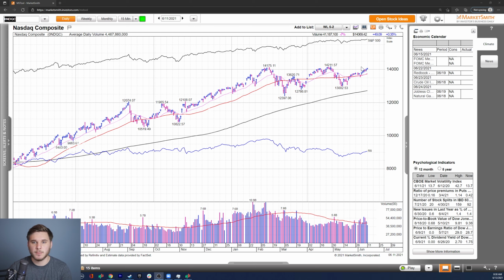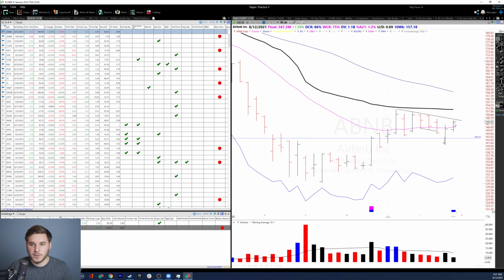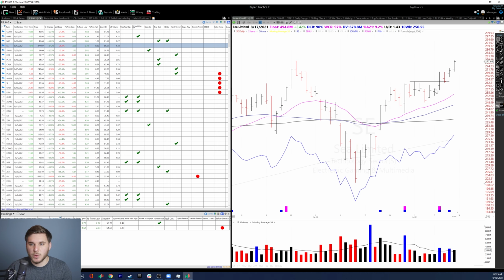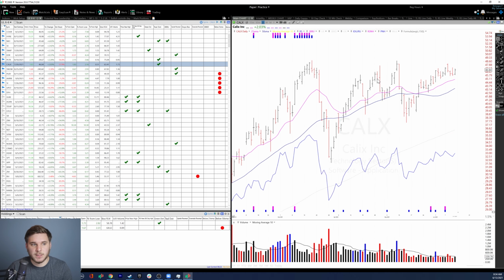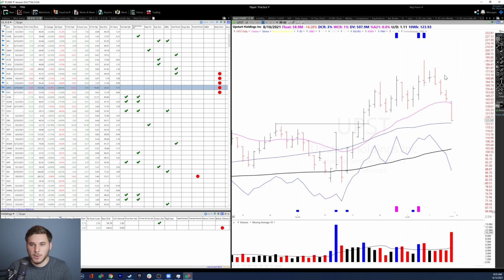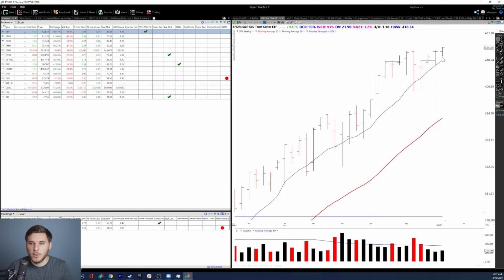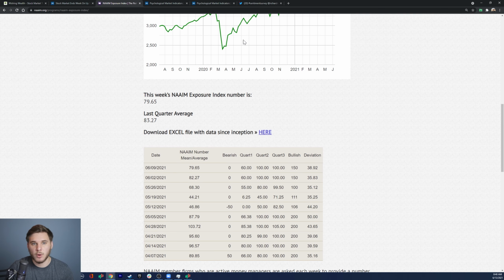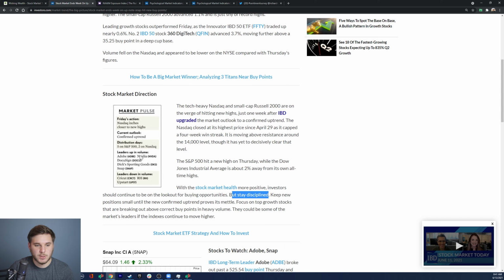The Stock Market Follows Through and Nears Highs | Growth to follow?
Welcome to this Week's Stock Market Outlook. I discuss the price action of the major indexes, some top RS stocks, and Sentiment such as the put call ratio.

The stock market follows through and this week we saw further strong action and more stocks breaking out. We may be a bit short term extended at the moment but we are close to a turn in growth potentially so we have room to run. My current view is a confirmed uptrend.